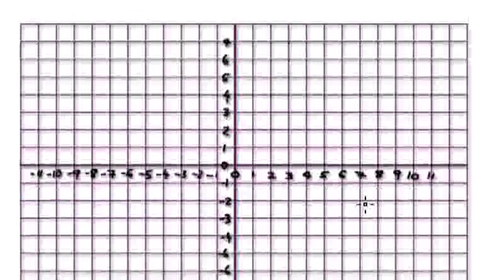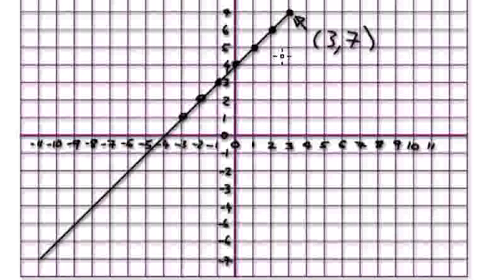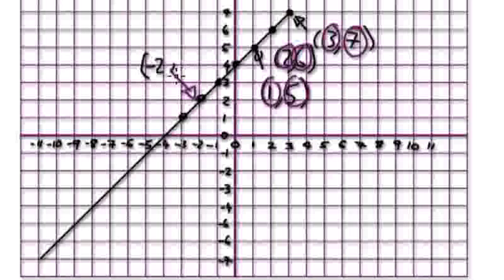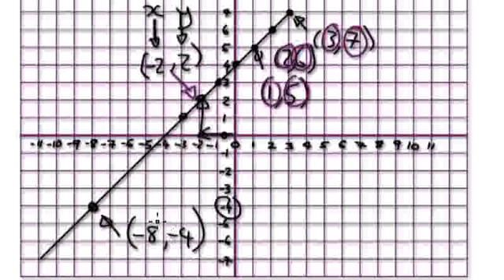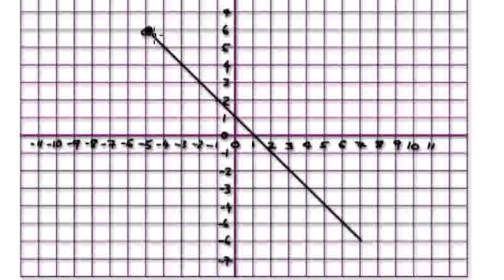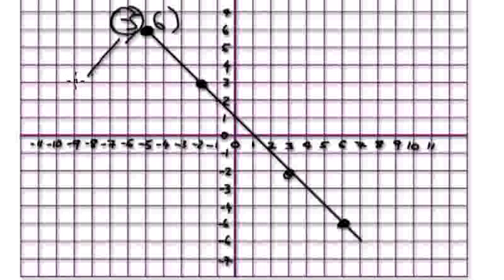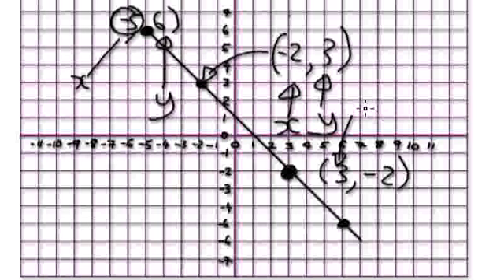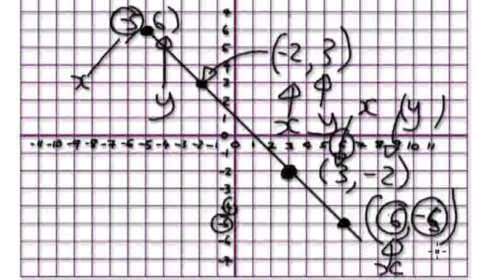Video 534 - Graphs - Reading coordinates on a line.